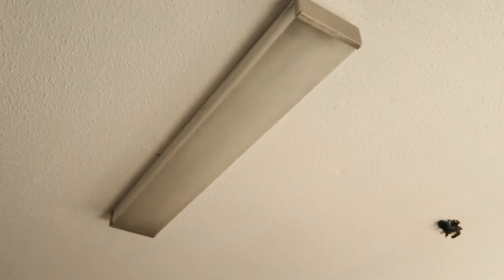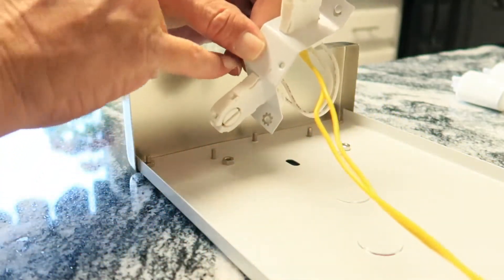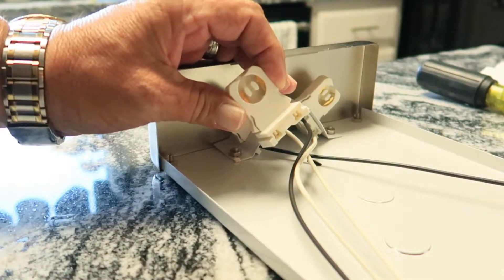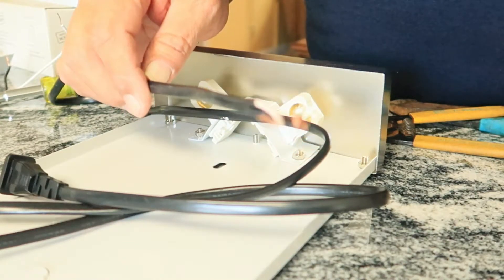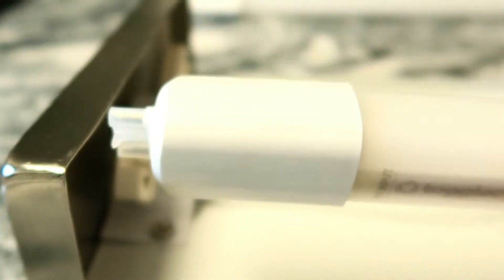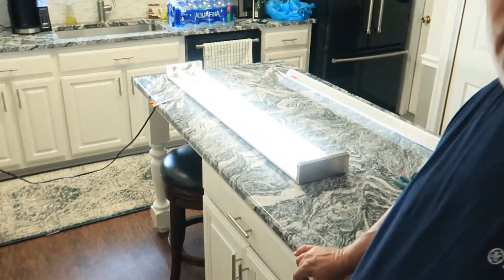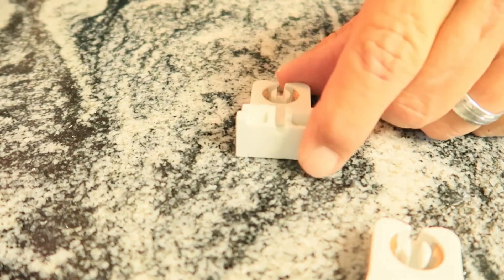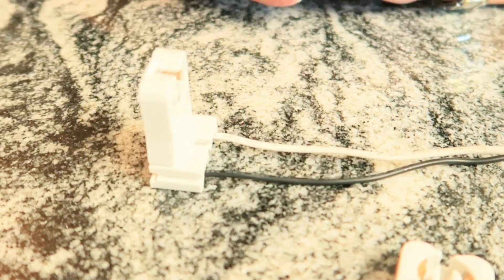SAVE MONEY WITH "LED" LIGHTING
Fluorescent to LED  Bulbs Retrofit.
Converting to LED bulbs is easy and simple. In this video I will show you the easy steps to do a conversion from T8 flourescents to T8 LED You can Do It Yourself!!. Also, Below are links to where you can purchase what you need to complete this project,

4' LED light bulbs.
Non Shunted Lamp Holders (Slide In)
Non Shunted Lamp Holders (Clip In)
Klein Wire Strippers
Klein 11 N 1 Screwdriver
Klein Side Cutters